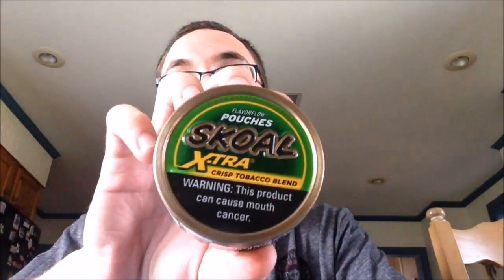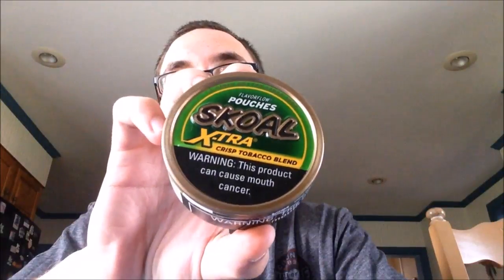Skoal X-TRA Crisp Pouches Review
Review of Skoal X-TRA Crisp Blend Pouches, the first dip I ever tried back in 2011.